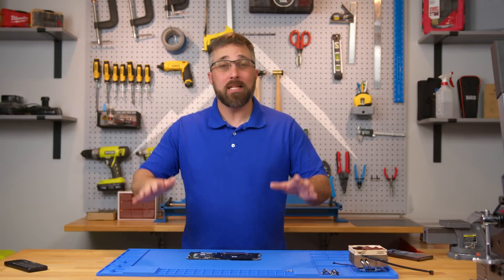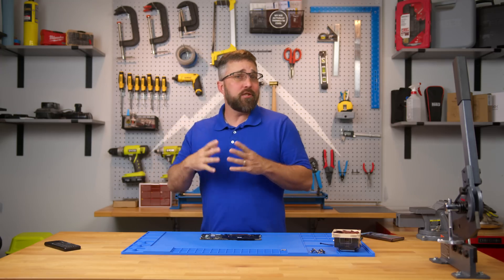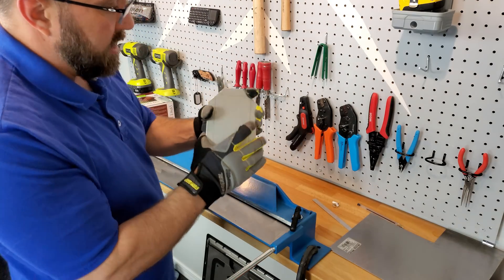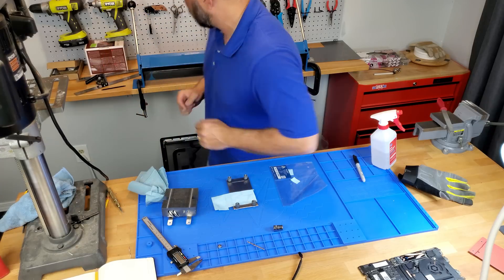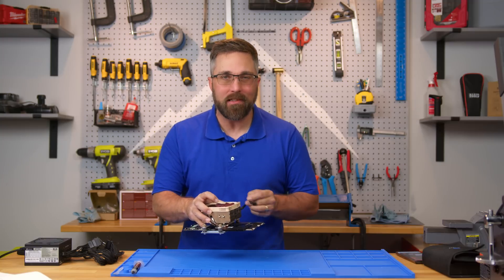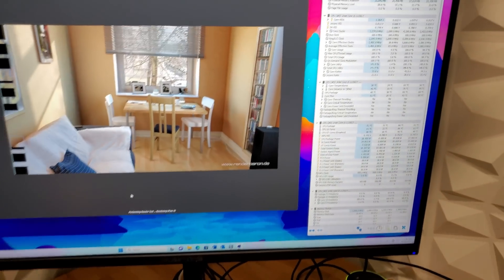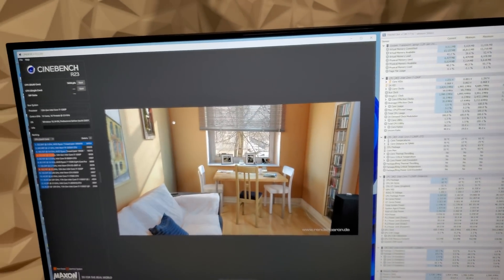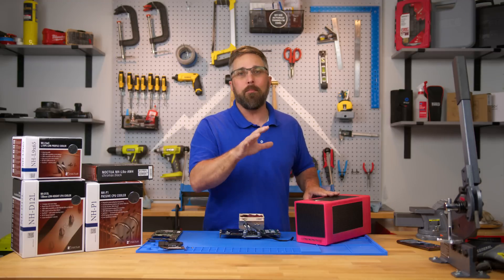Framework Mainboard Meets Noctua CPU Cooler: An Epic Mod!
Fabricating a custom bracket to attach a @NoctuaVideos desktop CPU cooler to the @FrameworkComputer mainboard.

Noctua NH-L9x65.
Corsair SF750
Fan Speed Controller

Tools Used
Sheet Metal Plate Shear.
KF5002 Steel Bending Brake.
Benchtop Drill Press
Bench Vise Anvil
Metric Tap and Die Set